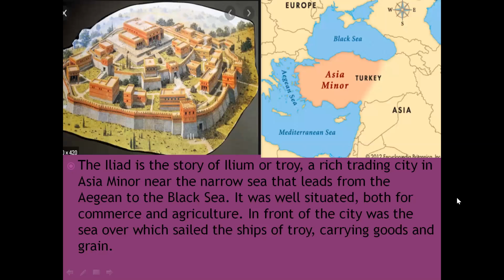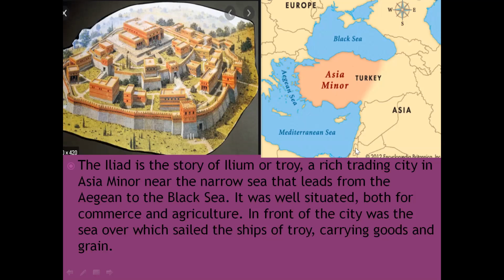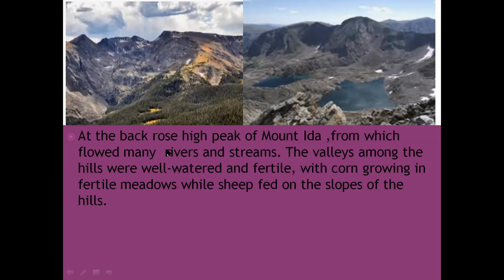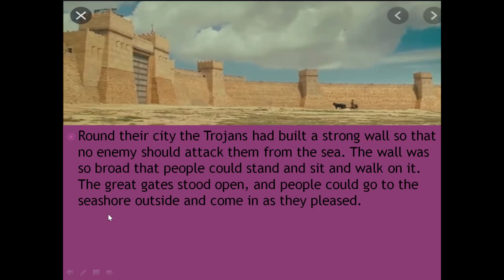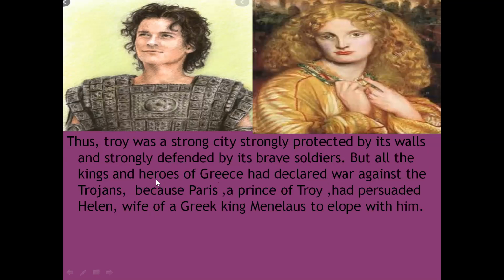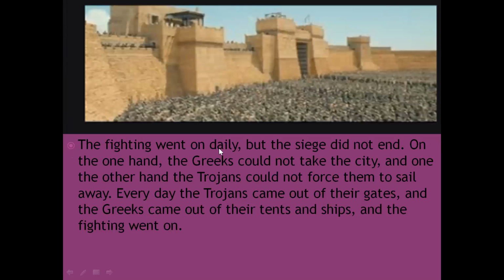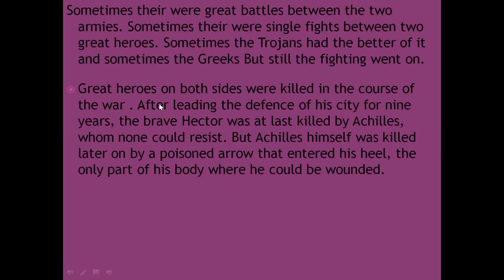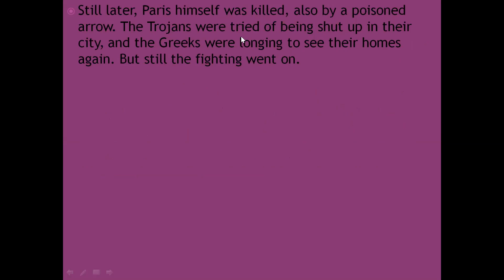Subject-English (class-9)3.2 The fall of Troy ..part 1